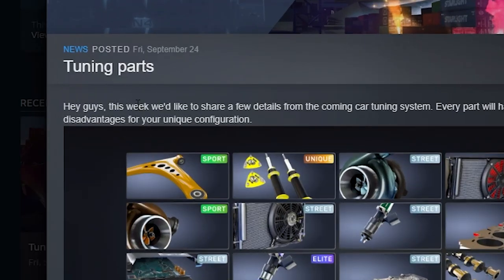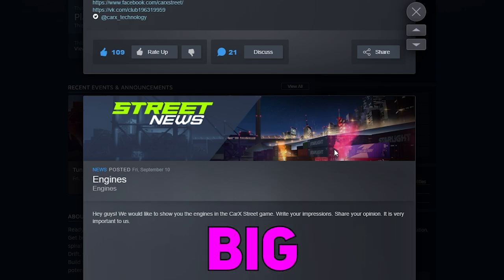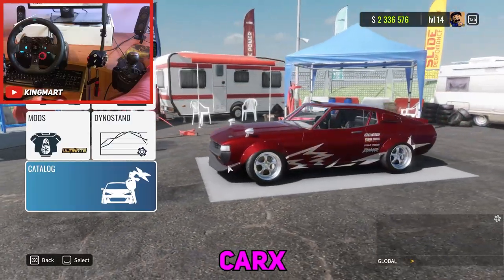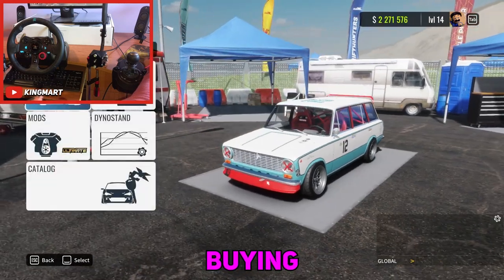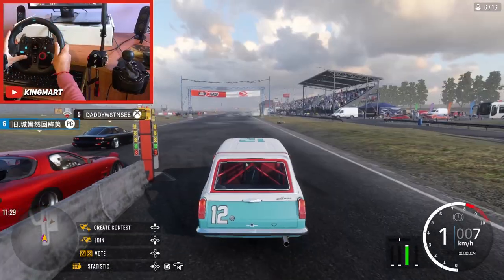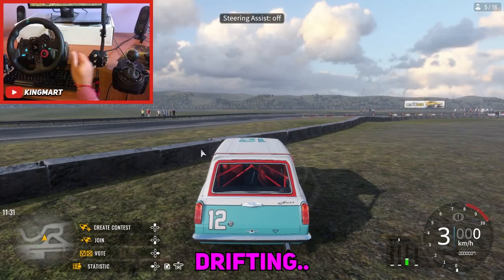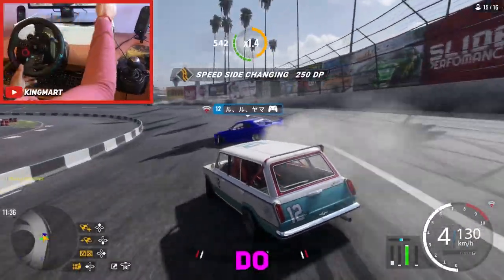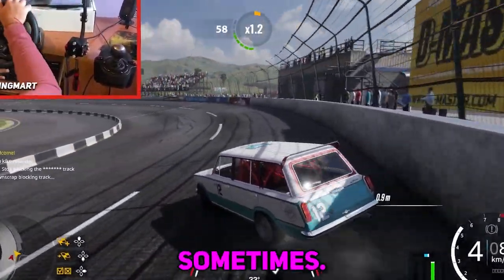This Car Will BREAK Your WHEEL! | CarX Drift Racing Online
This car almost broke my wheel!

Link to the Discord! Join, so we can make meets and have some fun! :)